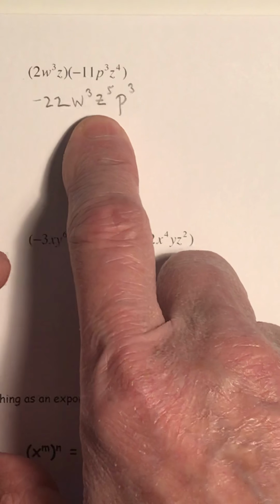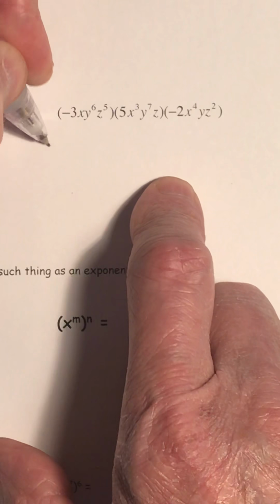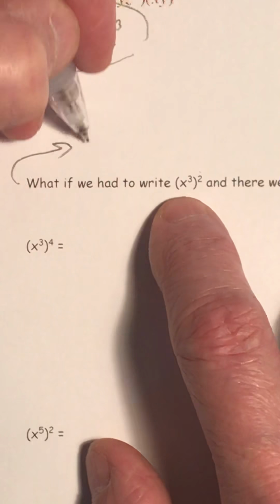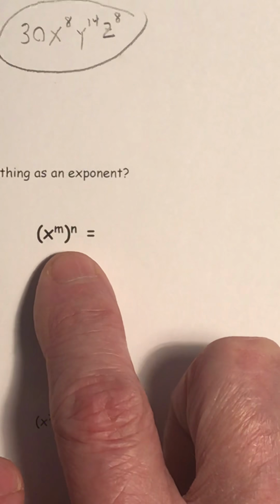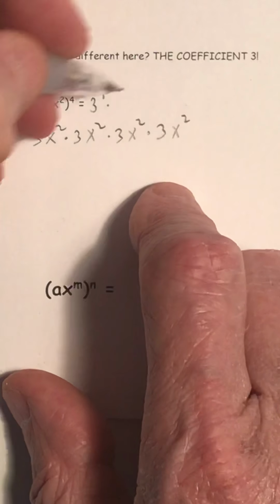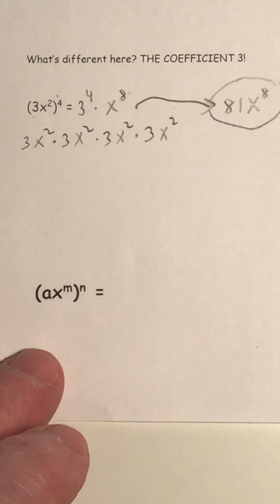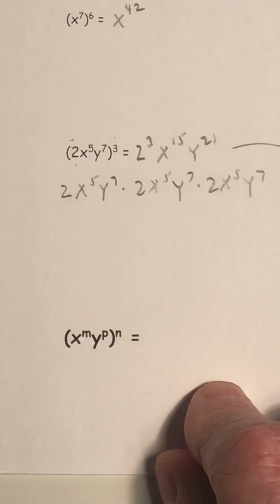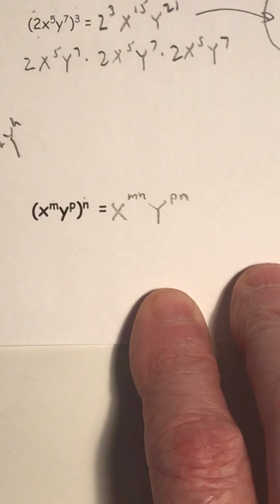Properties of exponents [53] Page 2